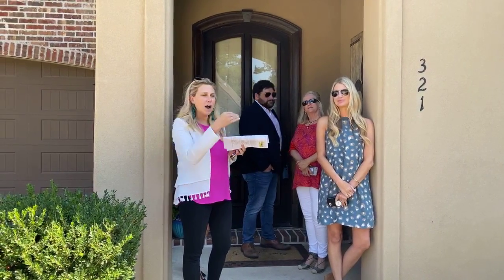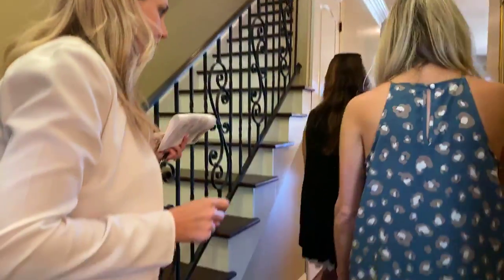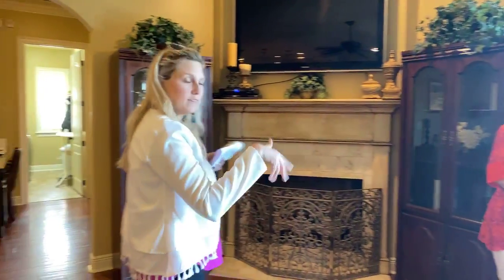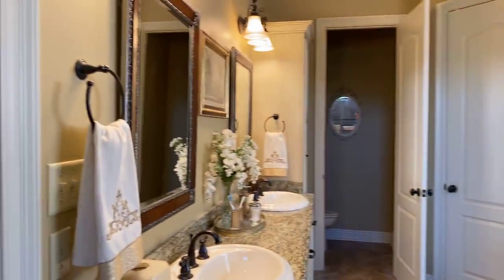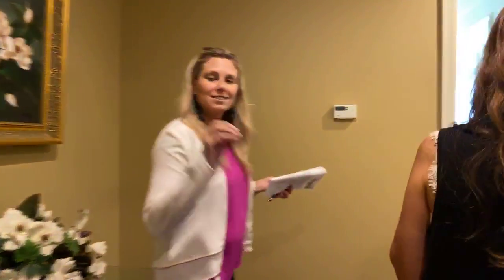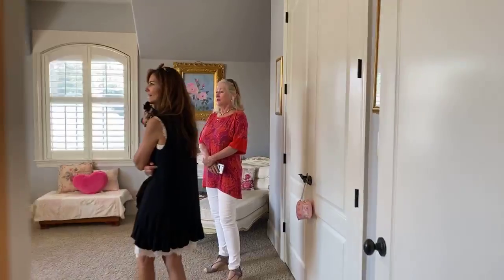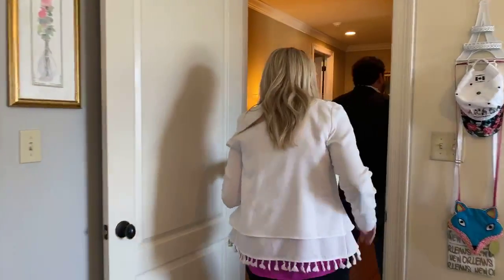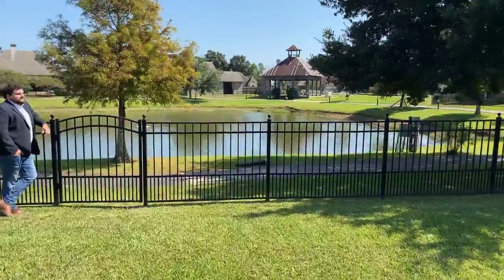LIVE at 321 La Villa Circle!